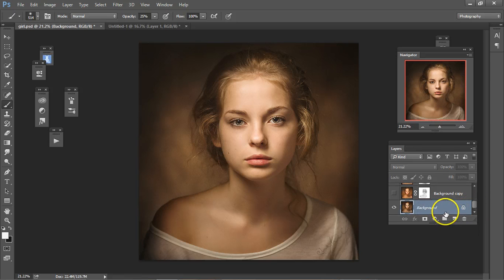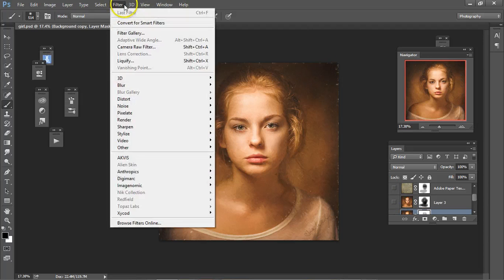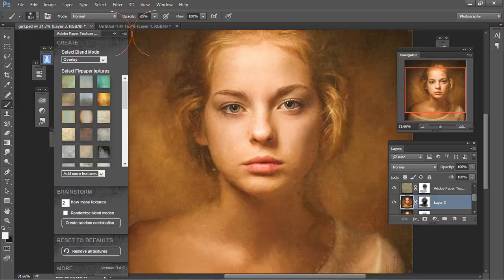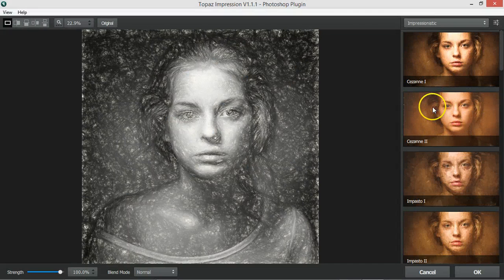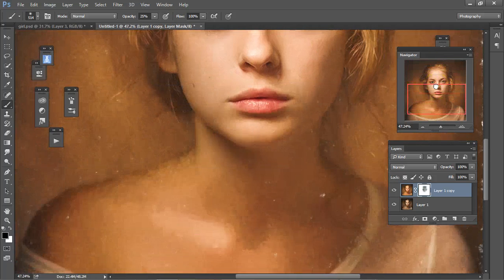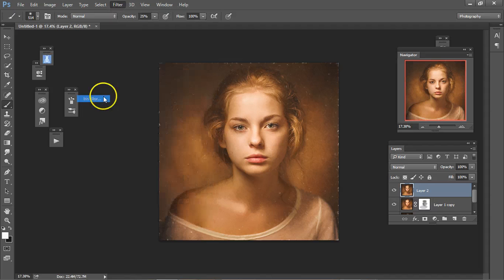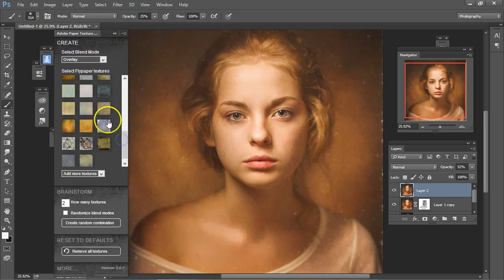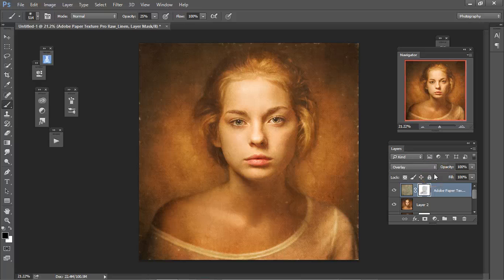topaz impression tutorial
many who has started using Topaz impressions asked me how I did this portrait. I was going to charge for the tutorial but decided to post it free. But if you like it and use the method then a small donation to my paypal would be nice.